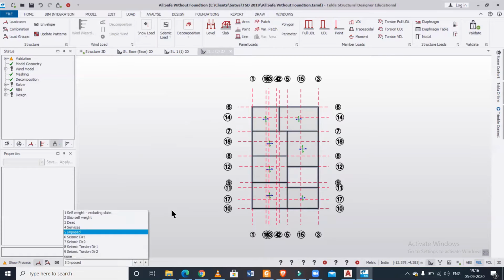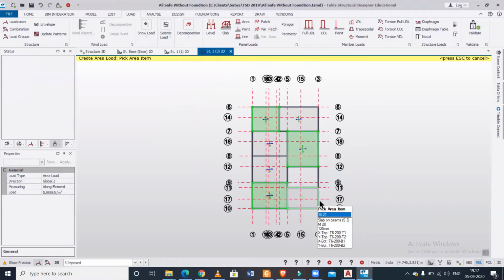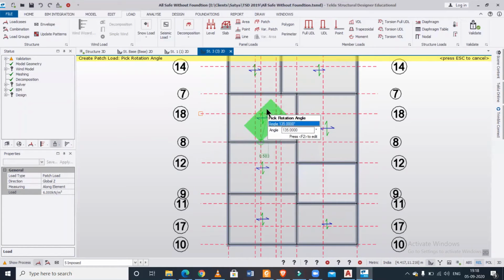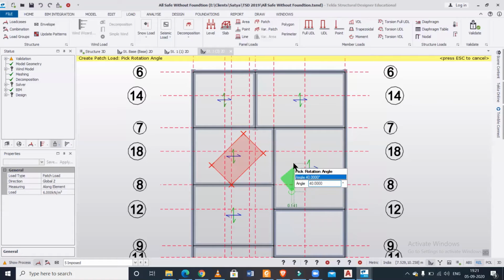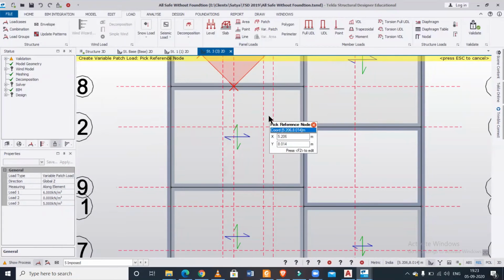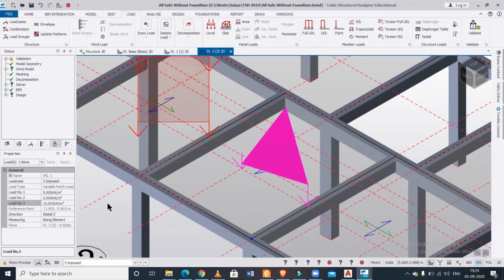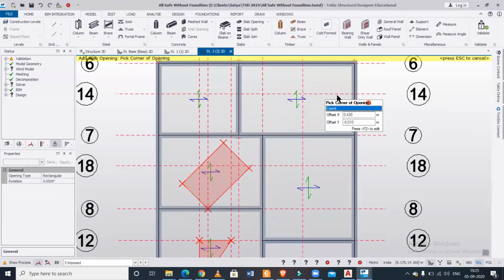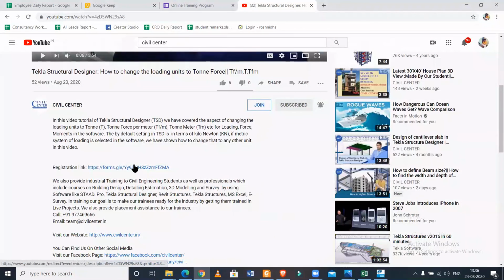Loading Option For Slab in TSD || Hole in Slab in TSD || Slab Load in Tekla Structural Designer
In this video on Tekla Structural Designer software, we have shown different loading options in Slab, like Area Load, Slab Load, Patch Load, Variable Patch Load, Polygon Road, Perimeter Load, and also loads along the perimeter of Slab. We have also shown how to make a hole in the slab.

*خيار التحميل للبلاطة في TSD || ثقب في بلاطة في TSD || تحميل بلاطة في مصمم تكلا الإنشائي
*Uta Kōwhiringa Mo te Papa i TSD || Kohao i te Papa i TSD || Te Uta Papa i roto i te Kaihoahoa Hanganga Tekla
*TSD中板坯的加载选项 || TSD 板坯中的孔 || Tekla Structural Designer 中的板荷载
*TSD中板坯的加載選項 || TSD 板坯中的孔 || Tekla Structural Designer 中的板荷載
*Ladeoption für Platte in TSD || Loch in Platte in TSD || Deckenlast in Tekla Structural Designer
*TSD இல் ஸ்லாப்பிற்கான ஏற்றுதல் விருப்பம் || TSD இல் ஸ்லாப்பில் உள்ள துளை || டெக்லா ஸ்ட்ரக்ச்சுரல் டிசைனரில் ஸ்லாப் லோட்
*Pilihan Memuatkan Untuk Papak dalam TSD || Lubang dalam Papak dalam TSD || Beban Papak dalam Pereka Struktur Tekla
*Latausvaihtoehto Slabille TSD:ssä || Reikä laatassa TSD:ssä || Laattakuorma Tekla Structural Designerissa
*Indlæsningsmulighed for plade i TSD || Hul i plade i TSD || Pladebelastning i Tekla Structural Designer
*Opción de carga para losa en TSD || Agujero en losa en TSD || Carga de la losa en Tekla Structural Designer
*Lastealternativ for plate i TSD || Hull i plate i TSD || Platebelastning i Tekla Structural Designer
*Luedoptioun Fir Plack an TSD || Lach am Plack an TSD || Plack Lueden am Tekla Structural Designer
*Možnost načítání desky v TSD || Díra v desce v TSD || Zatížení desky v Tekla Structural Designer
*Opzione di caricamento per lastra in TSD || Foro nella lastra in TSD || Carico lastra in Tekla Structural Designer
*Laadoptie voor plaat in TSD || Gat in plaat in TSD || Plaatbelasting in Tekla Structural Designer
*Hleðsluvalkostur fyrir hellu í TSD || Gat í hellu í TSD || Helluhleðsla í Tekla Structural Designer

We also provide industrial Training to Civil Engineering Students as well as professionals which includes courses on Building Design, Detailing, Estimation & 3D Modelling using Software like STAAD. Pro, Tekla Structural Designer, Tekla Structures, MS Excel, SketchUp, Lumion & Enscape. In training, our goal is to make our trainee's building consultants by getting them trained in Live Projects.